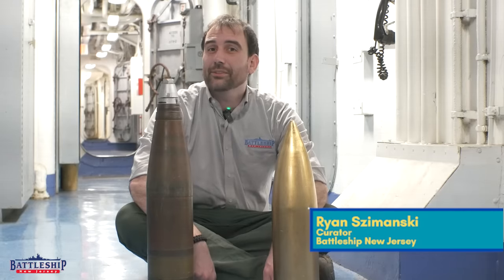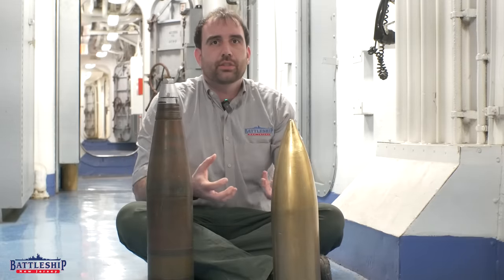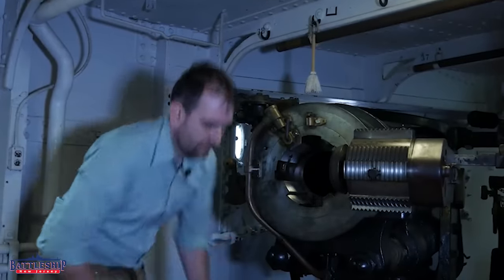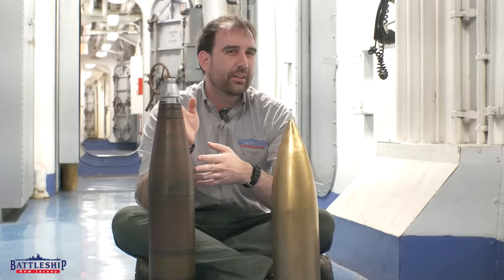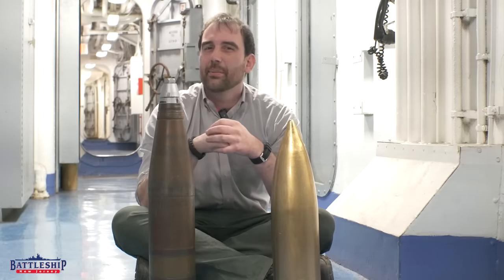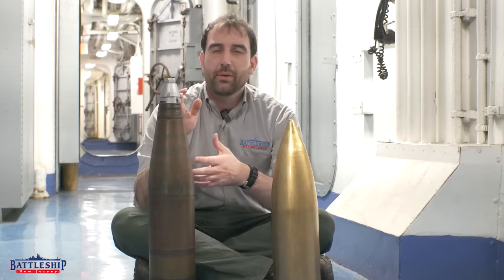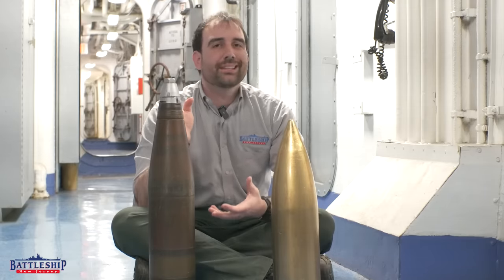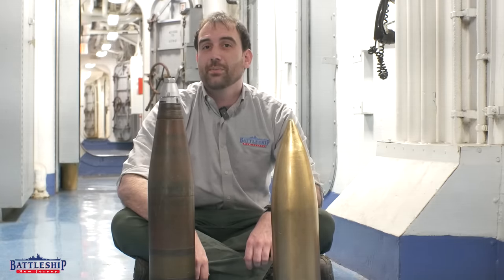5in guns: 38 Caliber vs 54 Caliber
In this episode we're doing a deep dive into the the different types of 5in guns.